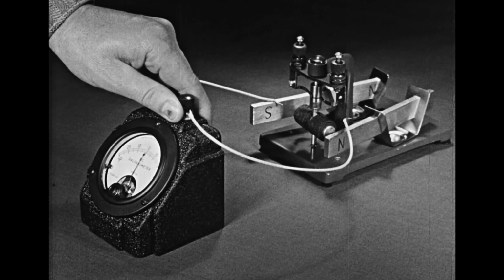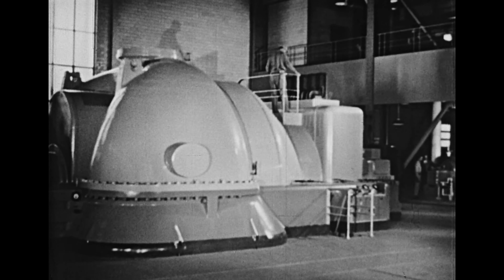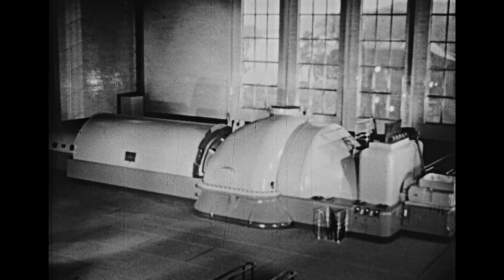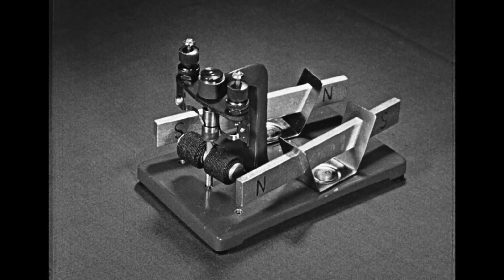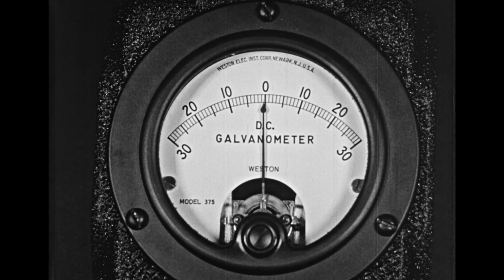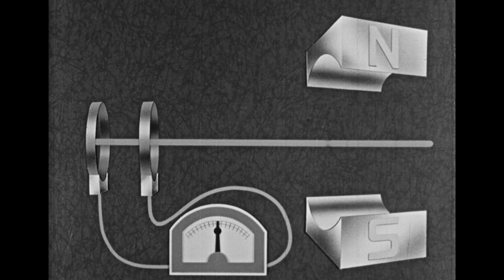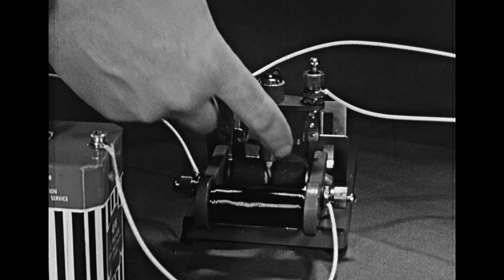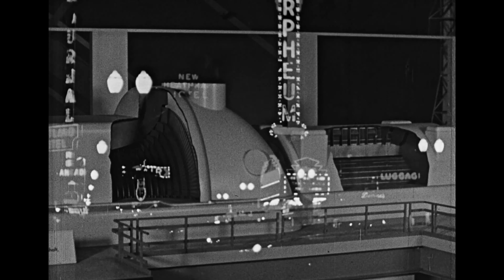How Electricity is Generated: 1960 Intro Training, Electrical Generators, DC AC, Nuclear Reactors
Learn the basics of how ELECTRICITY is GENERATED; a vintage 1960 training film, restored technical film explains the basics in clear terms.  Carefully restored,  easy to follow.  Shows use of galvanometers, magnets and coils, electromagnets, electrical generators, gasoline generator and describes how a Nuclear Reactor generates electricity.   Runtime 10 minutes.   Might be good for an "Electricity 101" class.   Hope you enjoy!   CHAP

for more info please contact